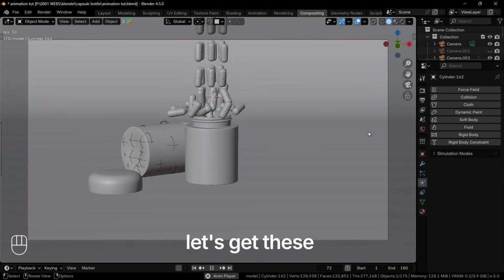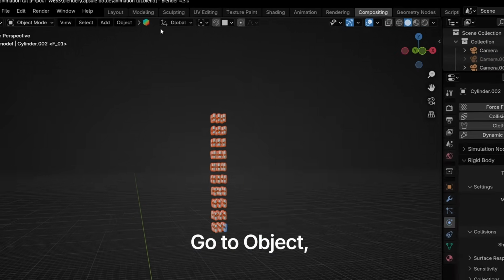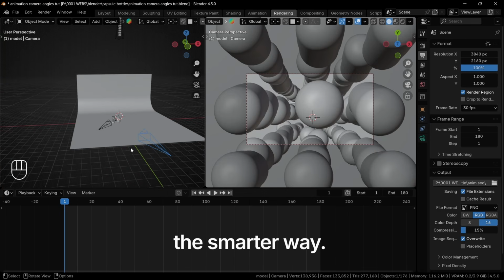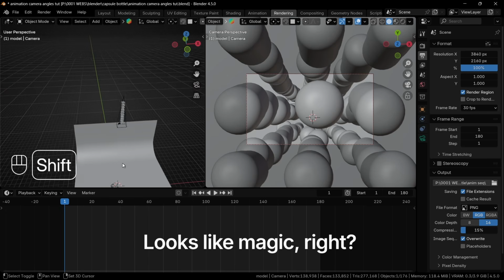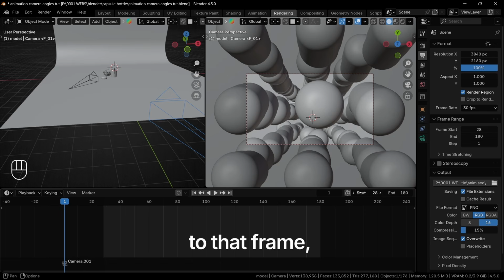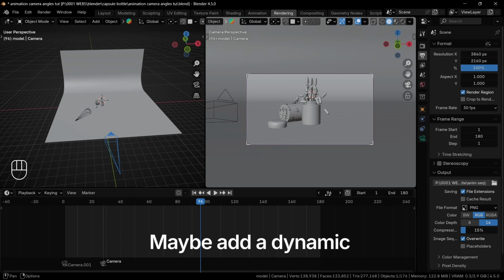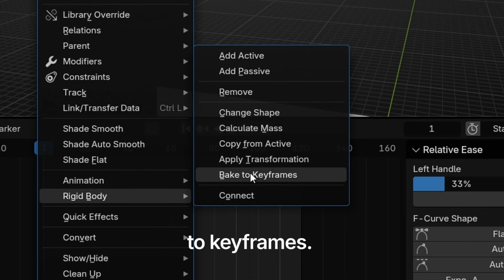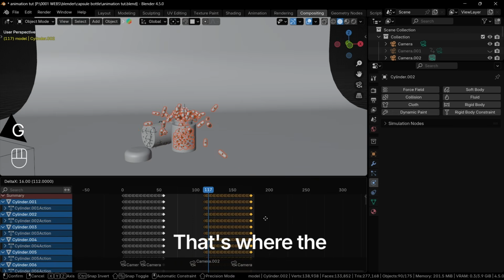Product ANIMATION under 3min in Blender | step by step tutorial | slow-motion animation.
In this tutorial we gonna crate stunning slow motion animation with rigid body simulation.

00:00 Intro
00:05 Rigid Body
00:49 Multiple Camera angles.
02:19 Slow-Motion Animation
02:47 Outro

Hey creators!
Welcome to this channel where **3D Product Rendering meets Frontend Web Design** — a space where **visual storytelling, smooth UI/UX, and clean code come together.**

Whether you're a **designer, developer, or a brand** looking for visual inspiration — you’ll find something valuable here.

🎬 Each video = A full journey → From Render → To Browser → To Impact.

👨‍💻 Tools Used:
Blender | Figma | React.js | Tailwind CSS | Framer Motion | GSAP | Firebase

🎵 Music Information
1 Track Title: timeless - playboi-carti
Source: Pixabay

2 Track Title: energetic-bgm-2
Source: Pixaba